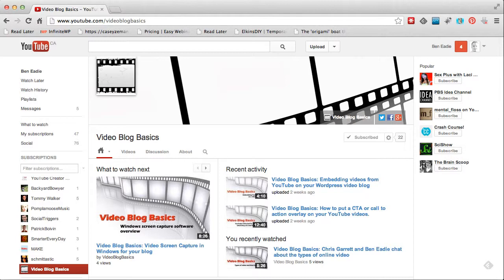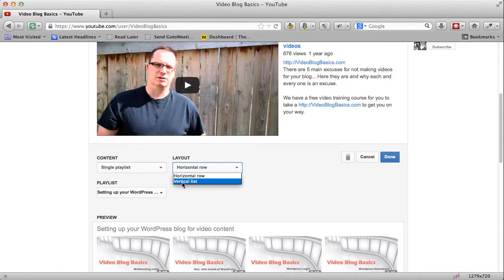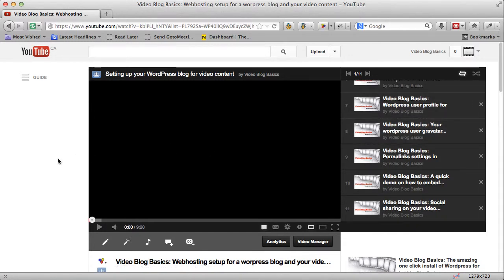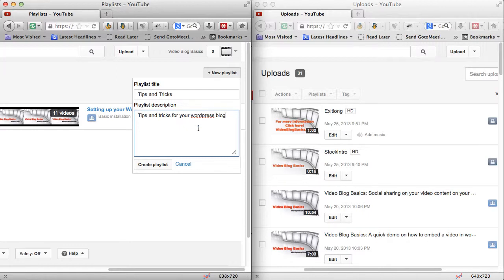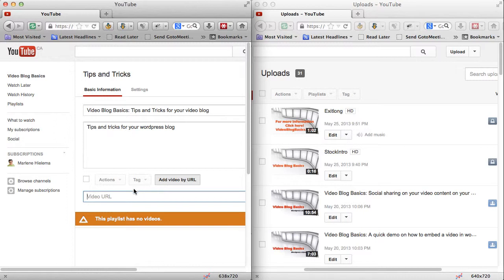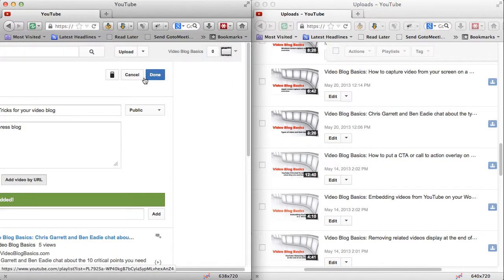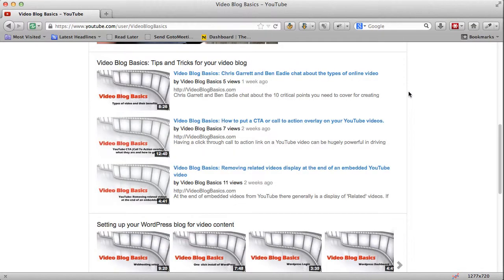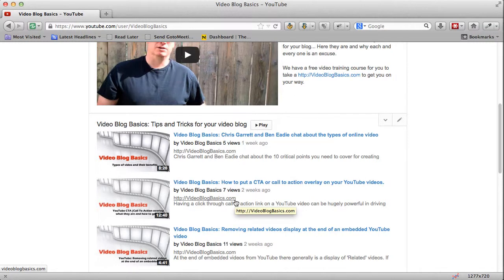Video Blog Basics: YouTube Playlists how to make them and what to do with them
Playlists in YouTube on your channel are a great way to enhance the use of keywords on your videos and also to help layout your channel page. Added bonuses are that you can use these lists in one embedded player on a blog!